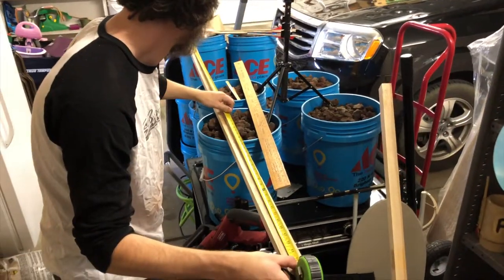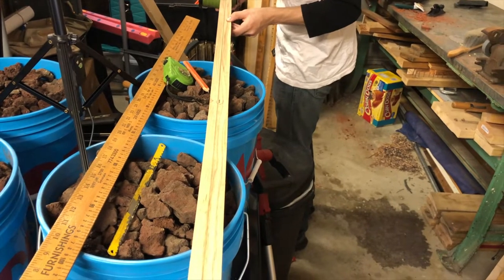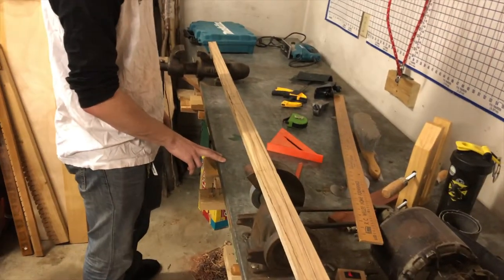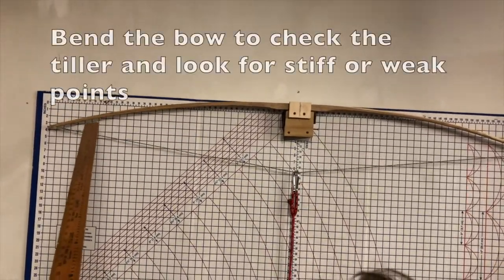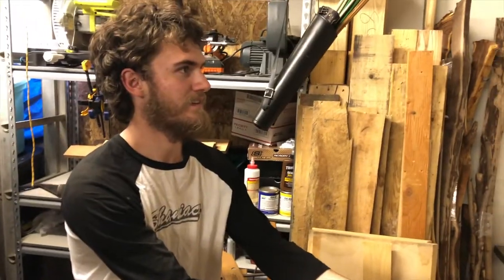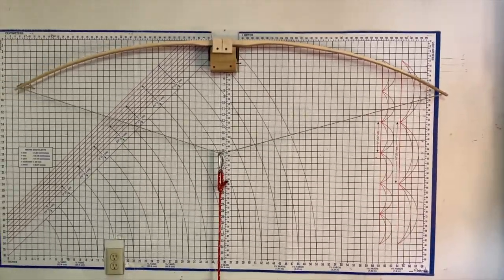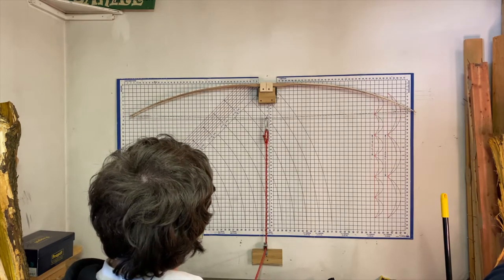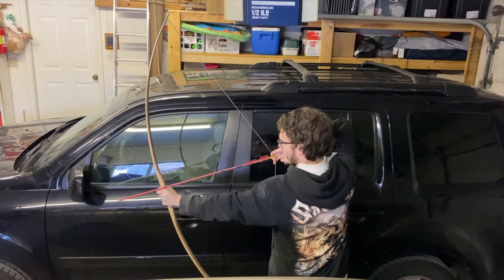A Beginners first longbow out of a hickory board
Hey Everyone! Just want to share a short video about the journey we all go through when starting a bow. This was Hunter's very first bow to practice for his Yew bow and it turned out wonderfully. I was self taught but that doesn't mean we all have to do it ourselves. I am very happy to be able to pass on my knowledge to continue to see this art grow.
If you have any bow making questions you can put them in the comments below and I will do what I can to answer them either in a comment or my next video.
Thanks!

Here are some useful tools I would recommend for beginning bowyers.

Lansky Puck - Dual Grit Multi-Purpose Sharpener - Blade & Tool Sharpener

Draw Knife 8" Straight Draw Shave Woodworking Tool

CatYou Black Farrier Hoof Tool with Handle for Horse Hoofs, Double-Sided 14 in. Tanged for Horse Hoofs

Birchwood Casey True-Oil Stock Finish 32-Ounce Liquid, White, One Size

Swpeet 10'' Adjustable SpokeShave with Flat Base, Metal Blade Wood Working Hand Tool Perfect for Wood Craft, Wood Craver, Wood Working

Needle File Set, 6 Pieces Hand Metal Files, Hardened Alloy Strength Steel Set Includes Flat, Flat Warding, Square, Triangular, Round, and Half-Round File

Scraper Burnisher for Creating Sharp Burrs and Honing Card Scrapers 6 inch Steel Rod with Hardwood Handle

FLEXCUT 5 inch Draw Knife, High Carbon Steel Blade, Ergonomic Ash Handle, Leather Sheath Included (KN16)

ATLIN Cabinet Scraper Card Set - Curved 3pc

1 X Saw File L

Shatterproof Archery Perfect Bow String Wax from Bow String Maintenance | Bow String Making | Long Lasting Perfect Constistancy

Amazon Basics Tool Bag - 16-Inch

M-D Building Products 49074 Coping Saw

Etekcity Luggage Scale, Digital Portable Handheld Suitcase Weight for Travel with Rubber Paint, Temperature Sensor, 110 Pounds, Battery Included

Ww Zat Archery Bowstring Serving Thread Jig Adjustable Tension 30 Meter/Roll 0.018" for Compound Bow and Recurve Bow Black(Pack of 1) (Black)

BLACK+DECKER Random Orbit Sander, 5-Inch (BDERO100)